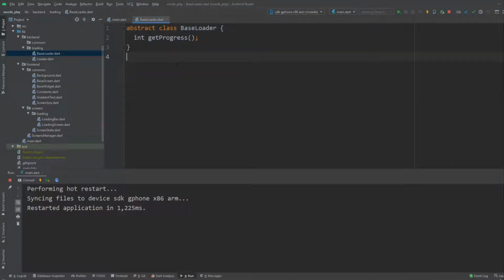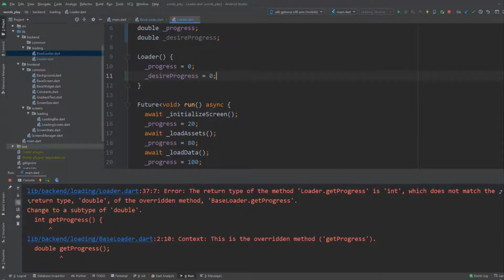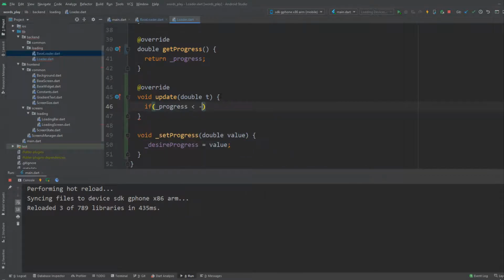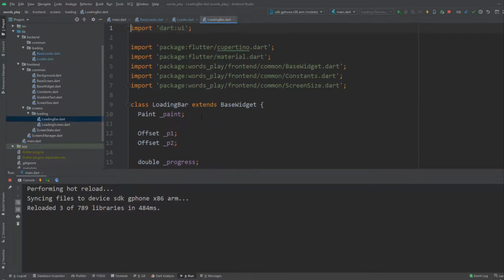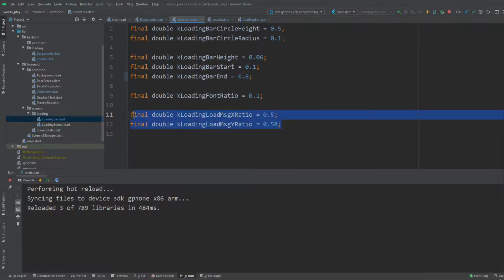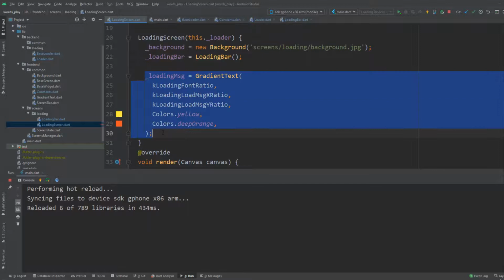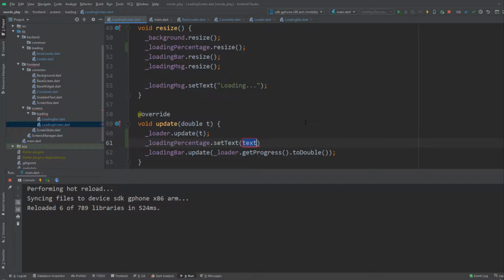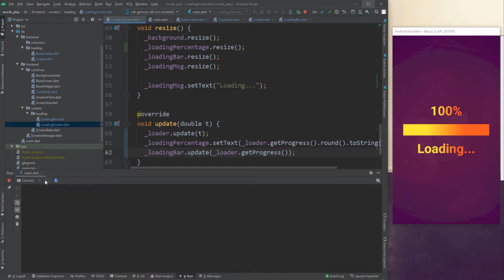Words Play - Animate the loading bar and render progress value - Flutter and Flame - Video 7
This video is made to explain how to build cross platform phone games using Flutter and Flame for both Android and iOS.

Even if you are not a software engineer you can still use this series as a starting point for your programming carrier.

Words Play is a simple game where you have to find the secret words by combining the provided letters.

During this video we will:
- change the loader to gradually increase the progress value based.
- animate the loading bar
- render the current progress value as percentage